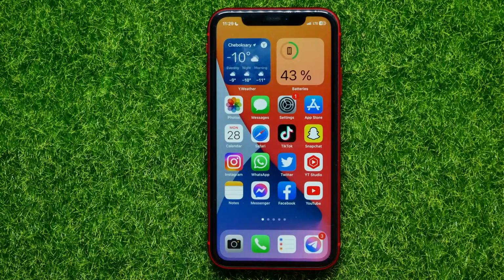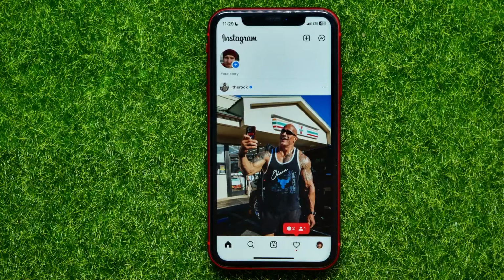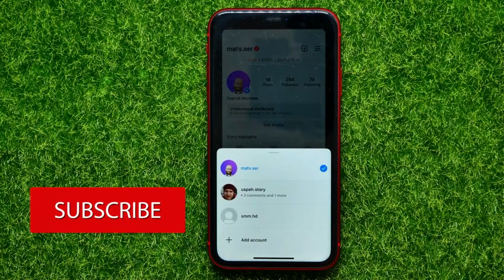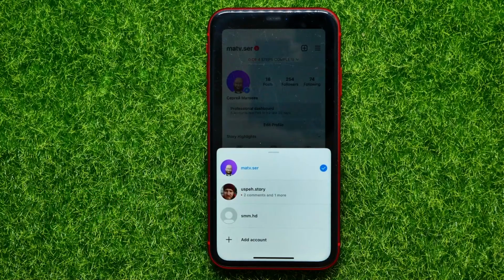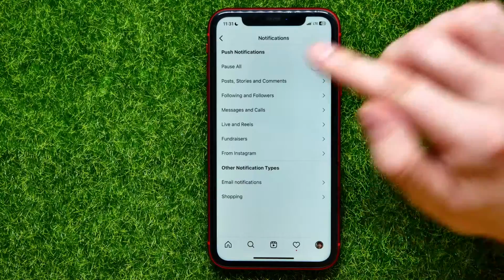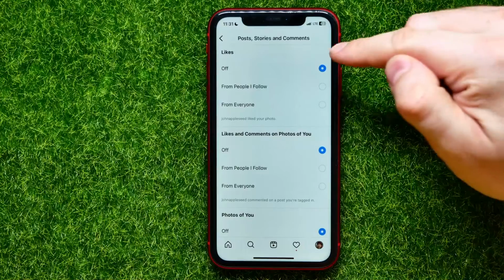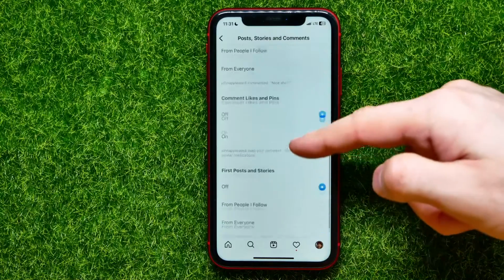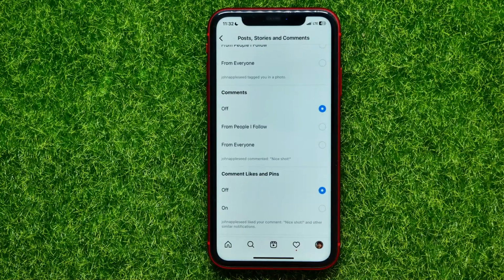How To Turn Off Instagram Notifications For One Account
If you are looking for a video about how to turn off instagram notifications for one account, here it is!
In this video I will show you how to turn off notifications for one instagram account. Be sure to watch the video to the very end.